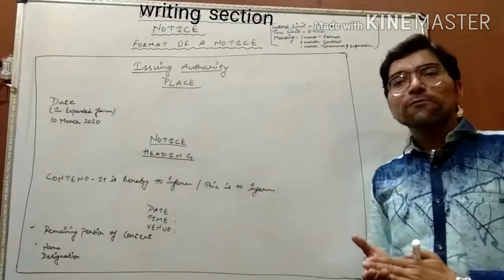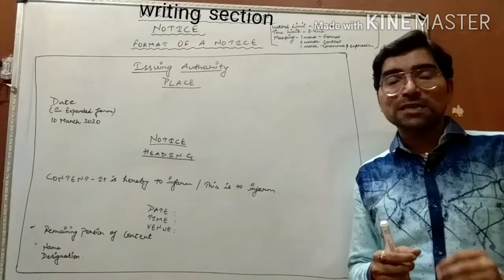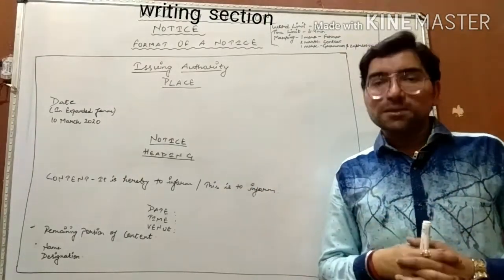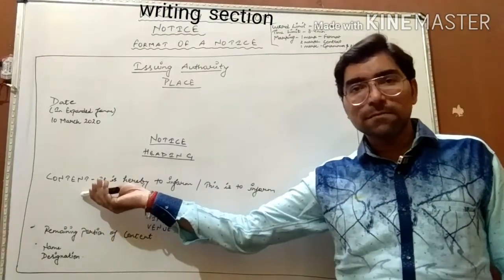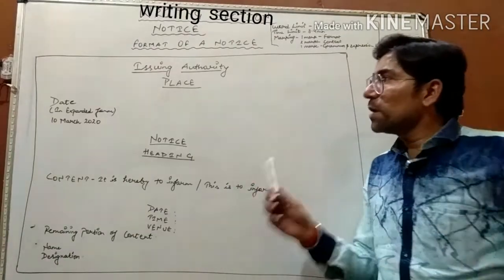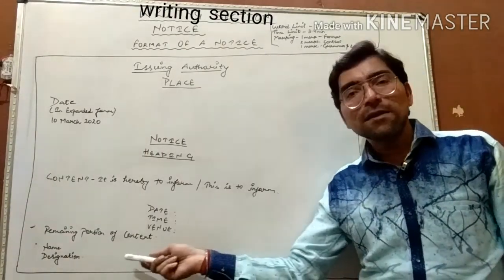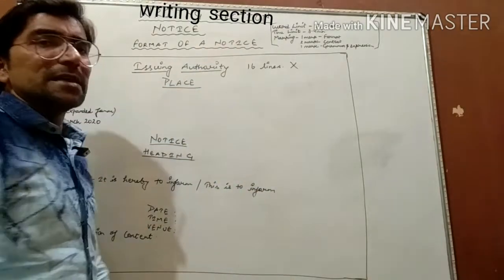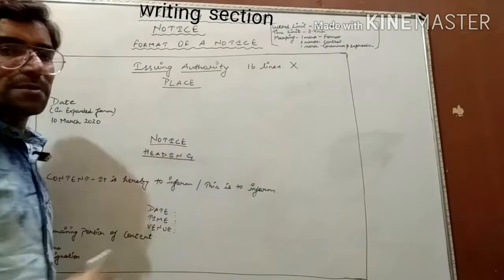ANSHIT GAUTAM WRITING SECTION #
FIRST SESSION NOTICE WRITING #